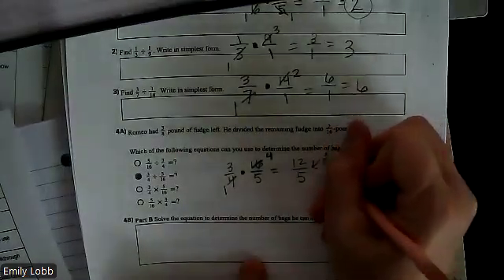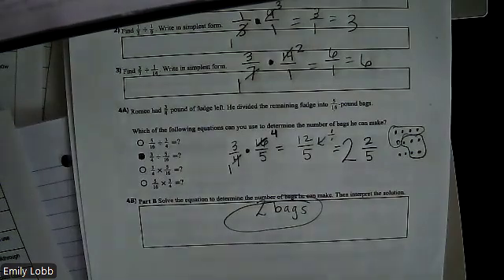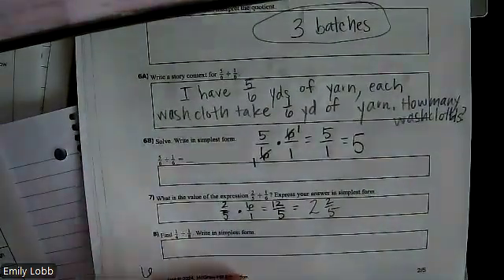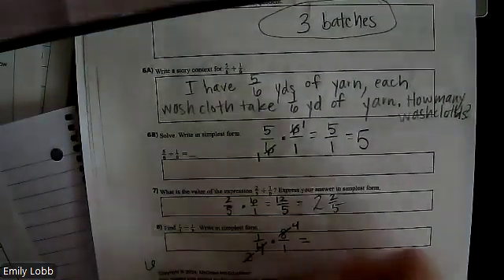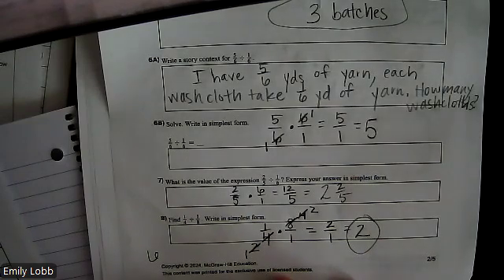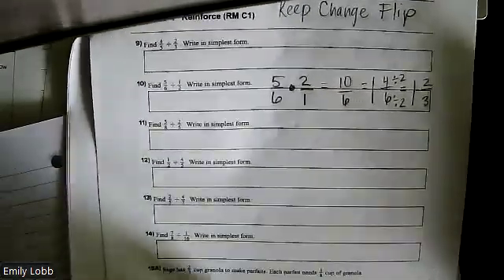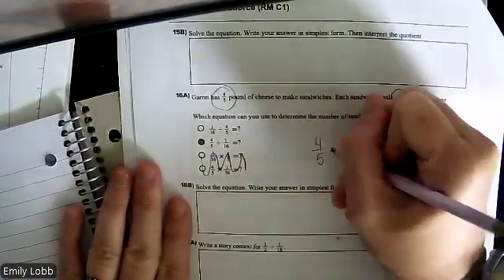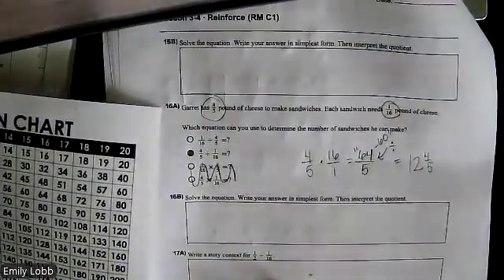3-4 Dividing Fractions Reteach/Reinforce